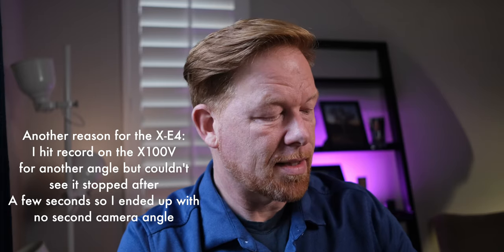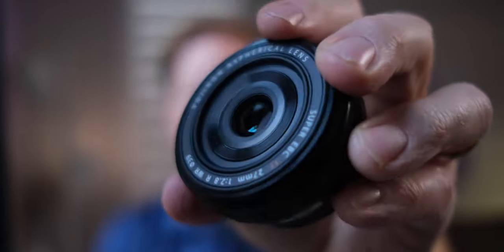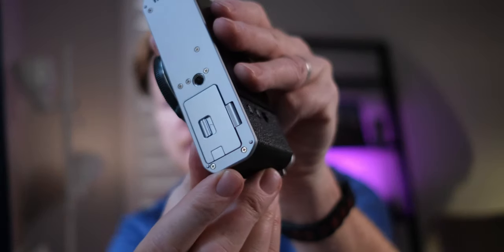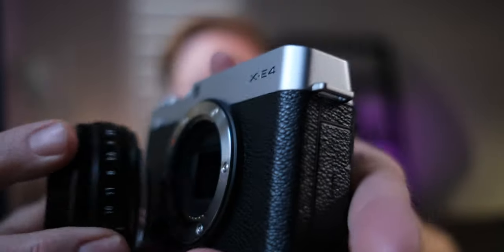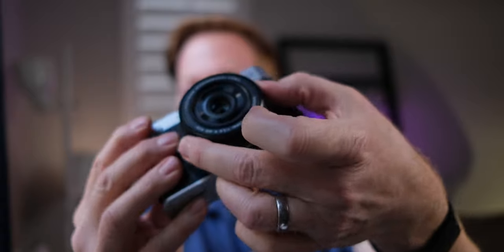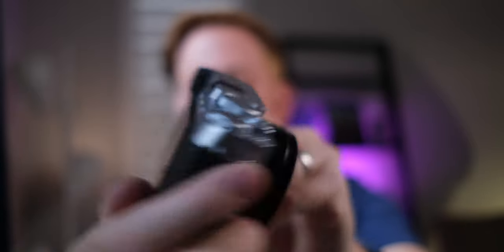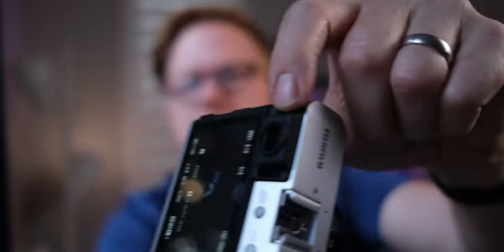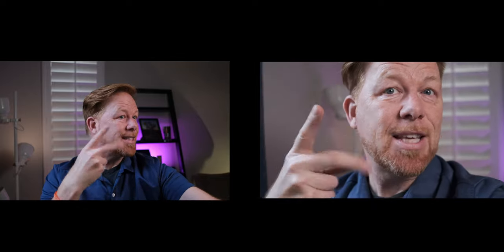Reacting to the Fuji X-E4: Disappointed or Overjoyed?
Recently, I created a video comparing the Fuji X-E4 and the Fuji X100V based on my experience shooting the X100V and the specs I'd read and researched on the X-E4. And I challenged myself to decide between the two cameras by the end of the video. Surprisingly, I chose the X-E4 - yes, I surprised myself because the X100V has reignited my love of photography. I carry the X100v with me everywhere I go. Nevertheless, true to my word, I ordered the X-E4, and it arrived today. This video shares my honest reactions and first moments with the camera. Not sure I will love it as much as the X100V, but it does fit me better, since I'll be able to shoot video more easily with it.